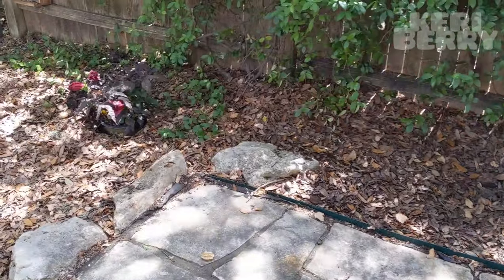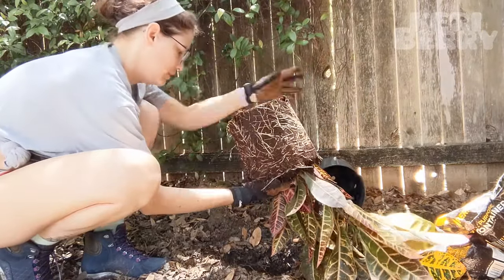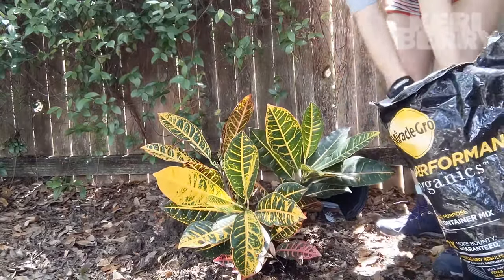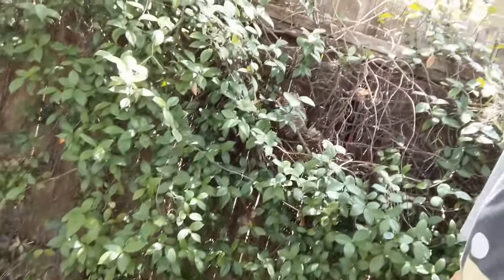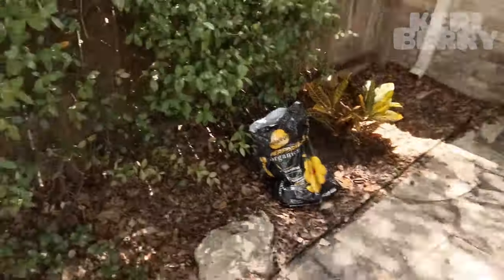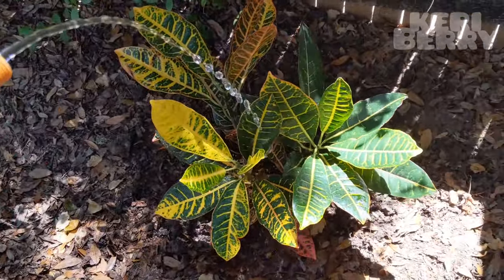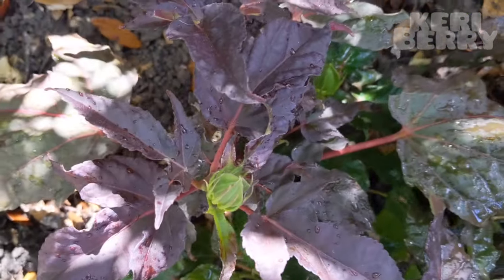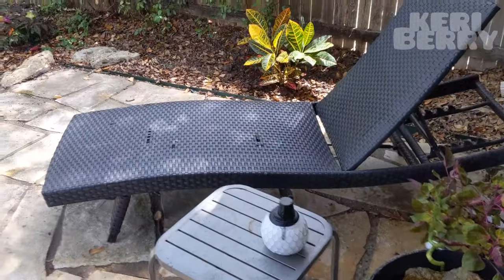Gardening in Texas heat 🌿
I plant some lovely plants in my back yard, and enjoy the torches I recently got when it gets dark :)